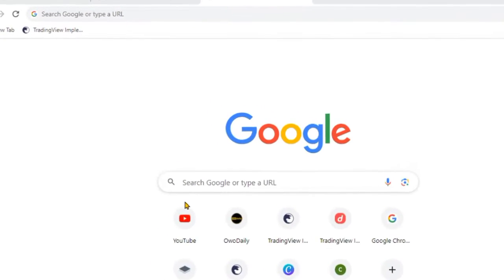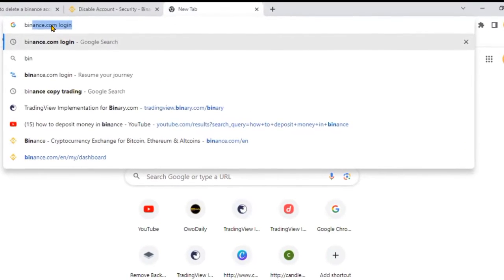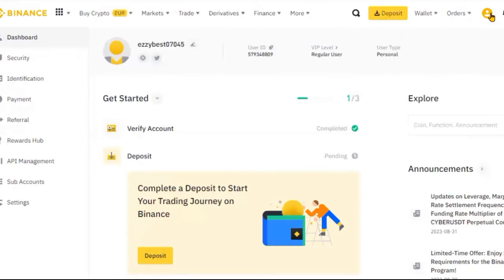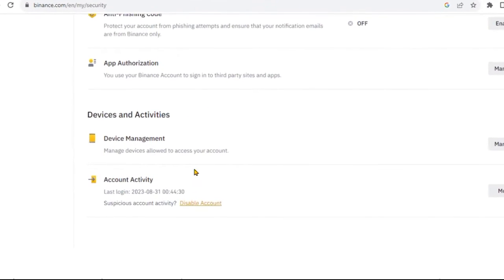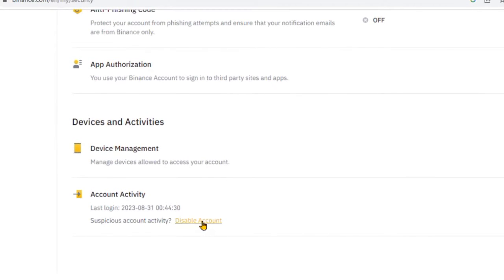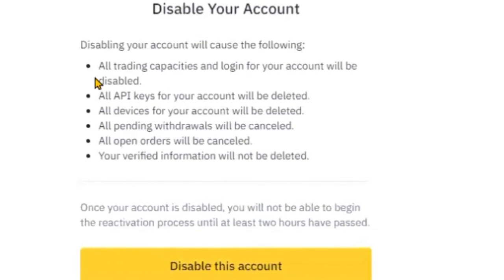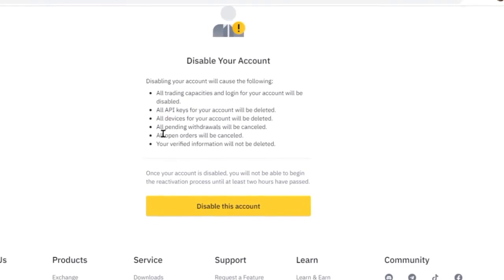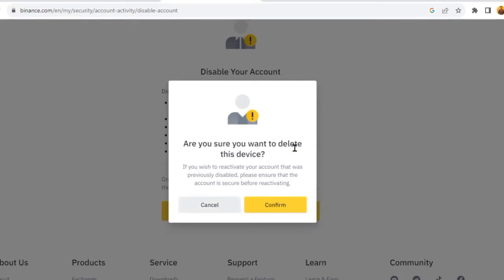How To Delete Binance Account || Step-By-Step Guide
🚀 Ready to move on from Binance? Learn the step-by-step process to delete your Binance account and secure your financial data for good! 💼

🔥 Are you done with Binance and looking to close your account safely and securely? You've come to the right place! In this comprehensive guide, we'll walk you through the exact steps to close your Binance account without any hassle.

💡 In this video, you'll discover:
📌 The important considerations before closing your Binance account
🔒 How to secure your assets and funds
📝 Step-by-step instructions to delete your account
📈 The potential impact on your cryptocurrency holdings
🤔 Frequently Asked Questions about account deletion

📚 Whether you're switching to a new platform, want to take a break from crypto trading, or have other reasons to leave Binance, we've got you covered. Make an informed decision and safeguard your investments with our expert guidance.

🔗 Timestamps:
00:00 - Introduction
01:15 - Preparing to Close Your Account
03:30 - Step-by-Step Deletion Process
06:15 - Safeguarding Your Assets
09:00 - FAQs
10:30 - Conclusion

📌 Remember: Your financial decisions are important, so let's make them wisely together. Watch, learn, and take control of your crypto journey!

how to delete binance account and create new one
how to delete an unverified binance account
delete a binance account
how to delete binance account before verification
how to delete bajaj finance account
how do i delete a binance account
how to delete account from binance
how to delete binance transaction history
How do I remove my phone number from Binance?
Can I delete my Binance wallet?
How do I remove a Binance account from Gmail?
Can I delete my Binance account and create a new one with same ID?
Can I delete and reopen Binance account?
Can I create 2 Binance accounts?
how to delete binance account reddit
binance delete kyc
How do I remove an email from Binance?